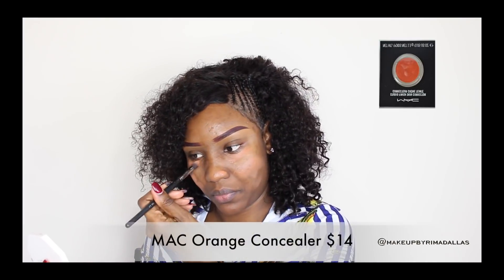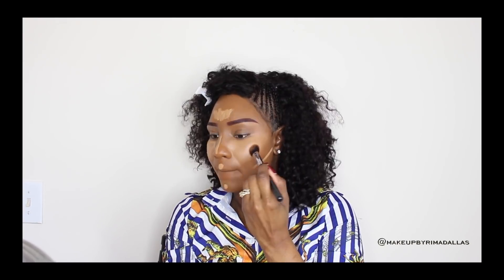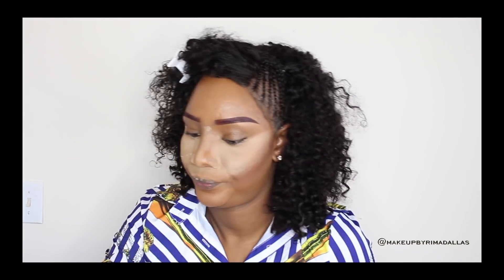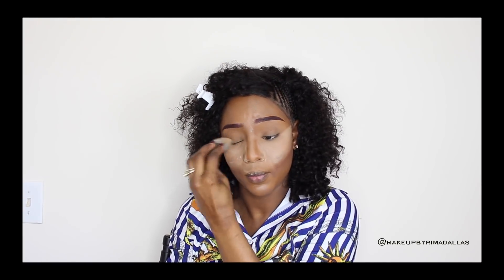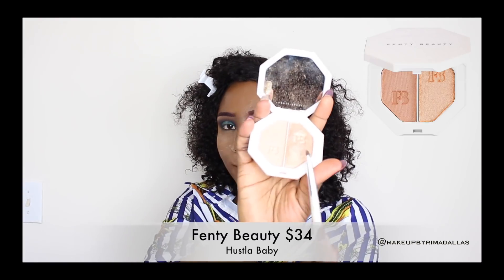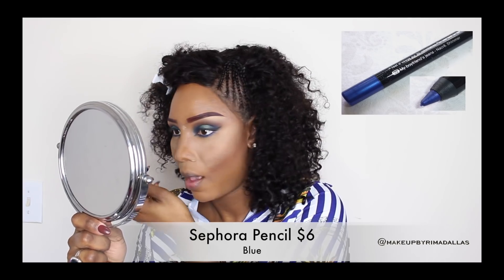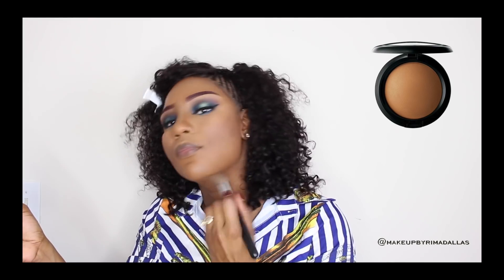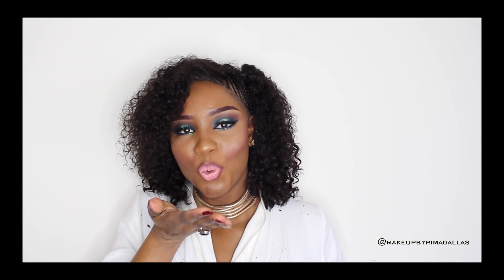Teal Green with Pink Lips